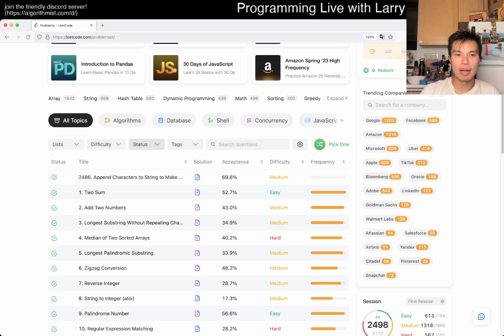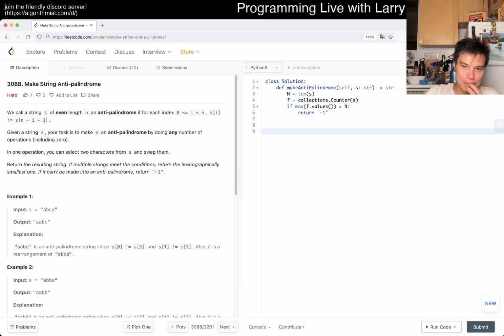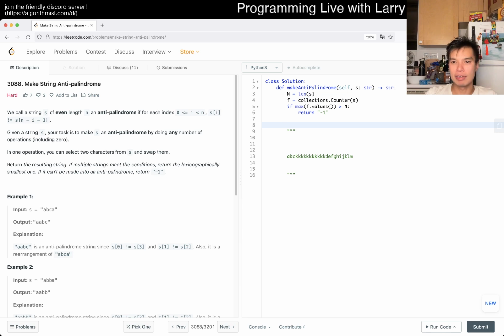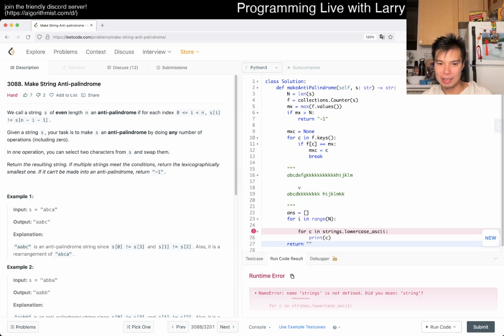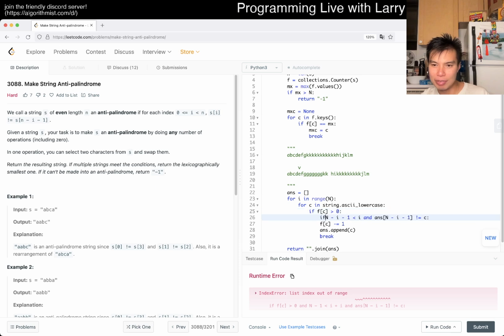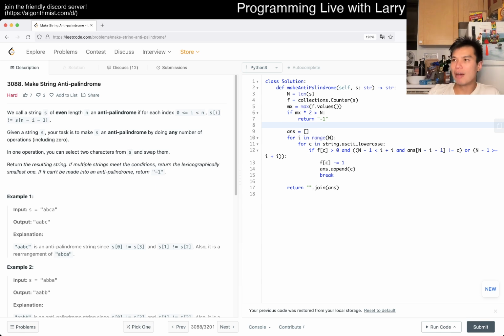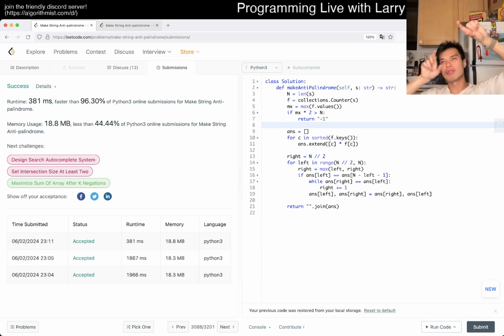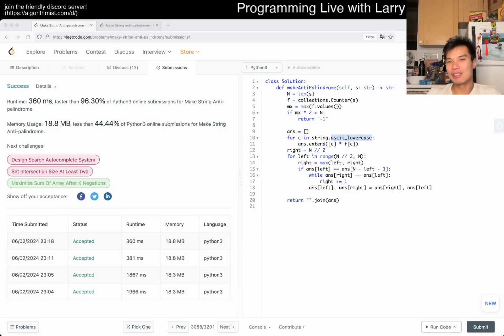3088. Make String Anti-palindrome (Leetcode Hard)